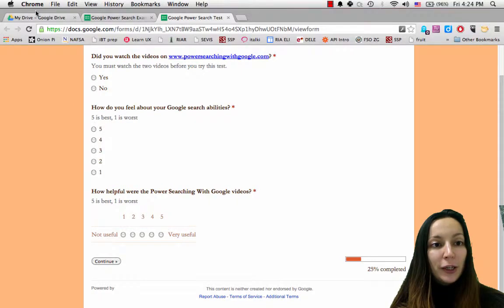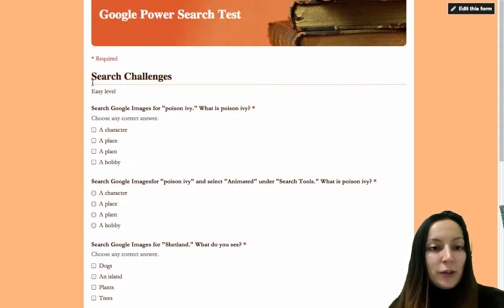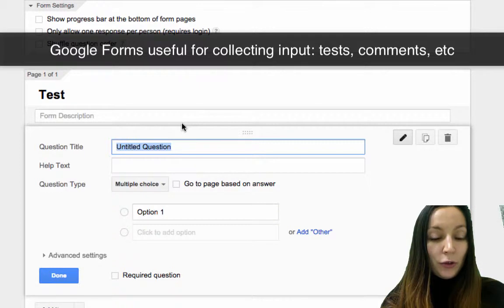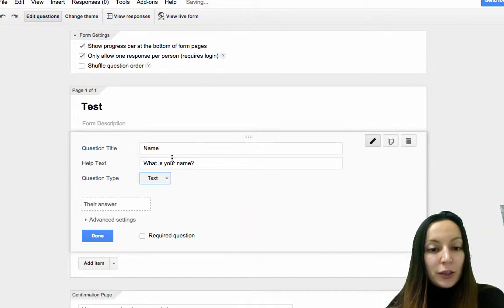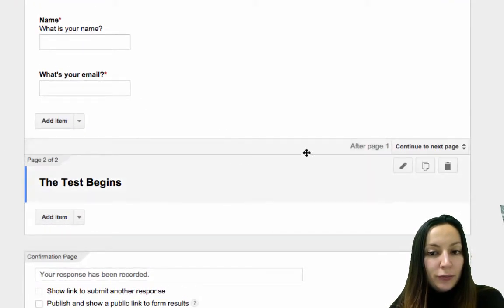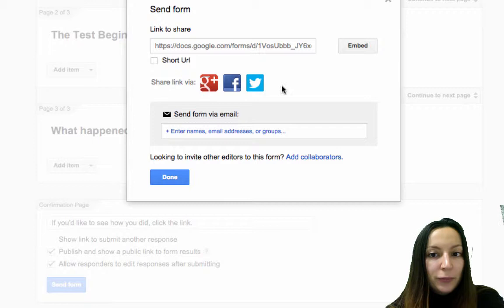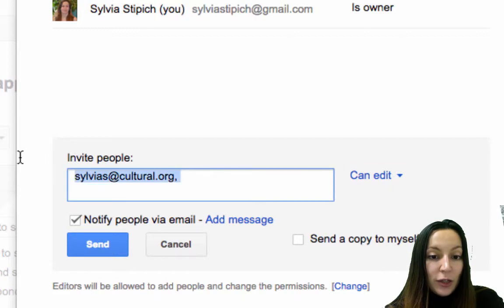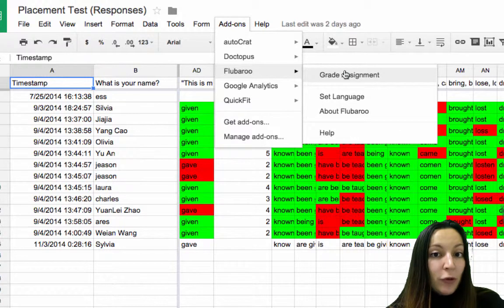Google Forms & Responses FuseRI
Short instructional video for teachers who want to learn to use Google Forms